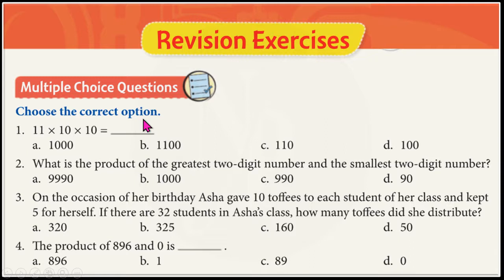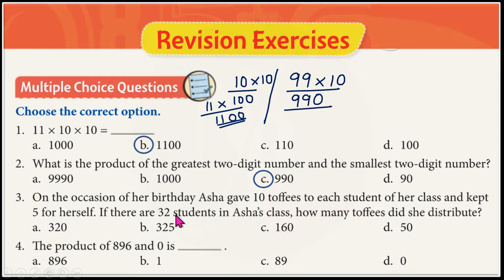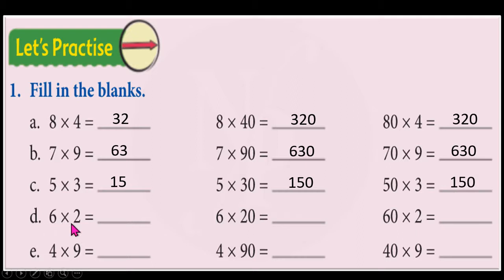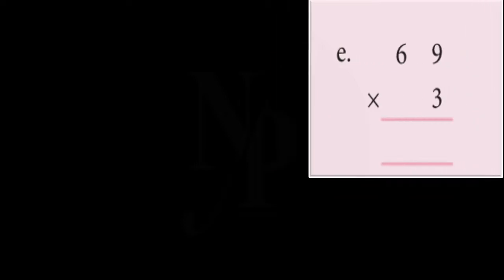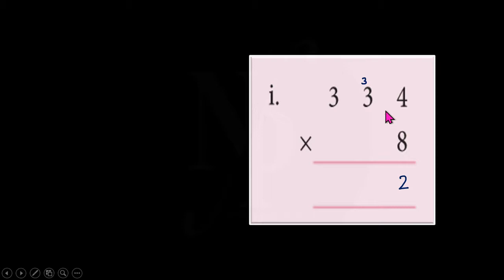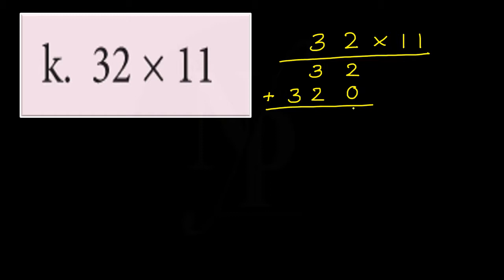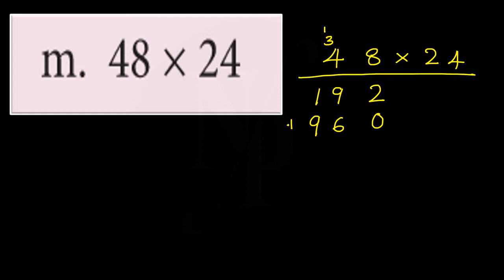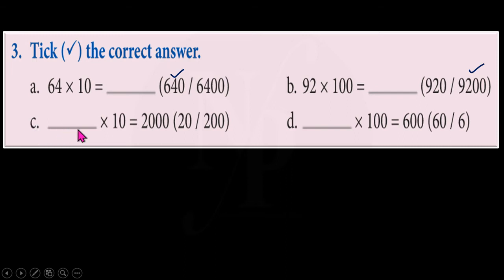Class 3 Maths Chapter 4 Multiplication (Part 11)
Multiply 3-digit numbers
Maths Chapter 4 Multiplication for Class 3.